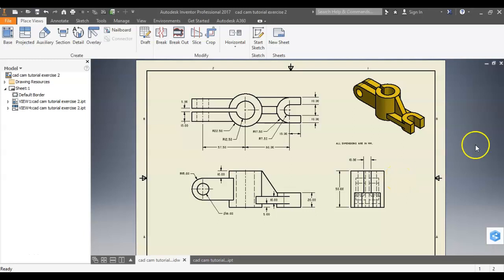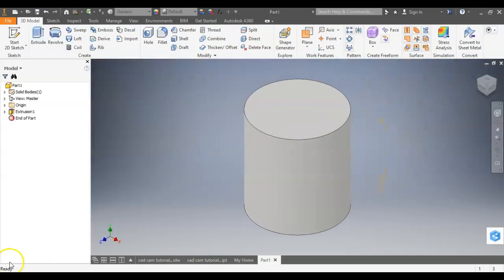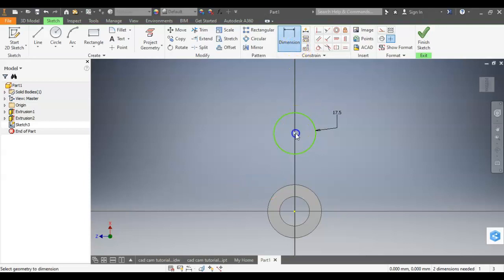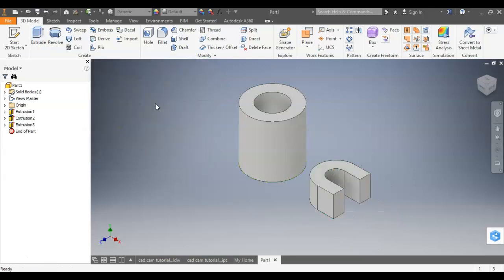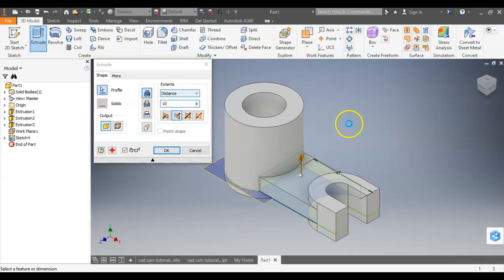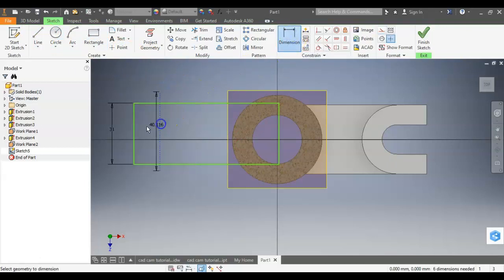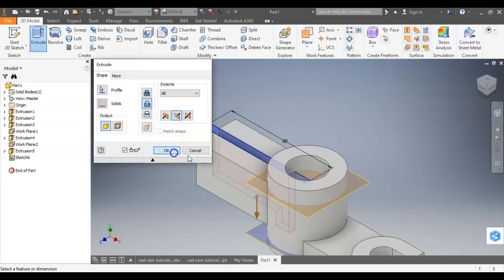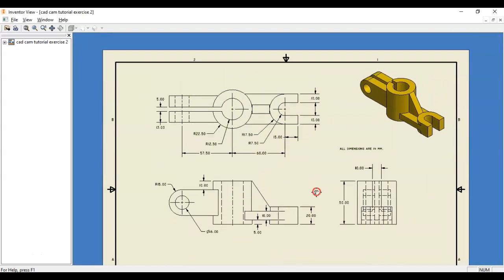CAD CAM Exercise #2: Autodesk Inventor Tutorial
If you know a smoother or easier way to make this part, please comment!